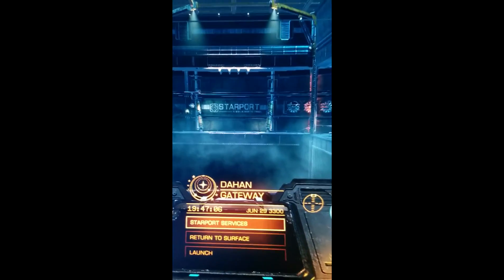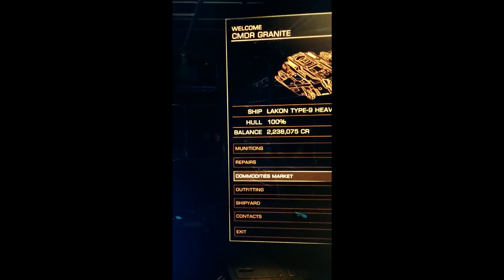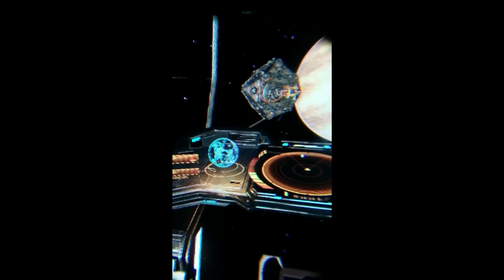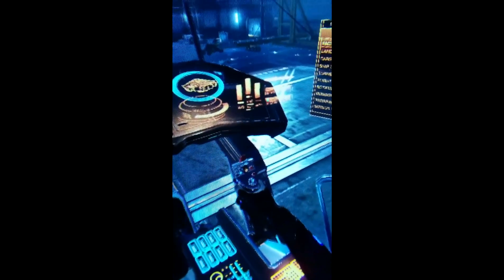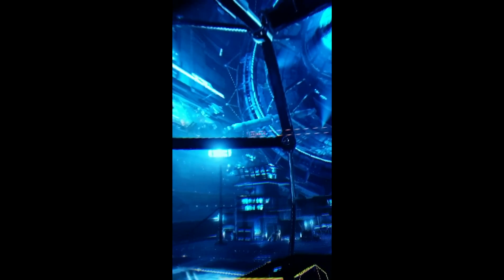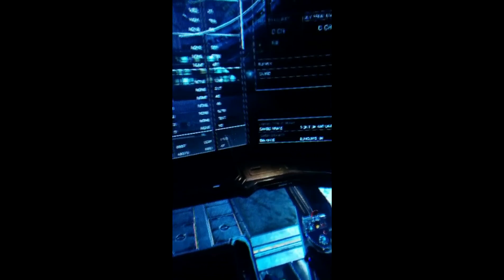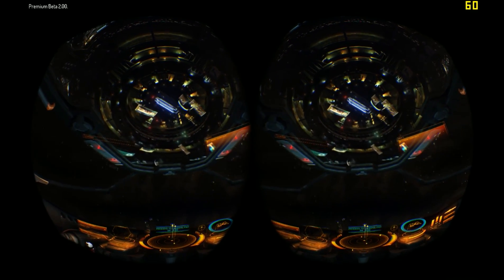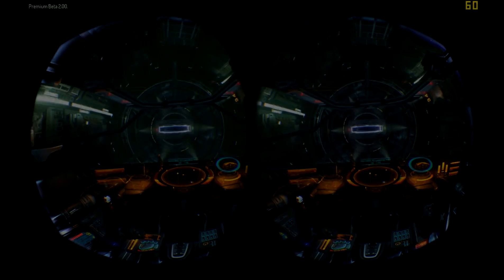Elite Dangerous: Through the Rift (Seeing the Resolution of the Oculus Rift DK1)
What does it actually look like to see through an Oculus Rift and is the talk about the low resolution of the DK1 justified?  Step this way and have a look...

Now, will the DK2 be any better?